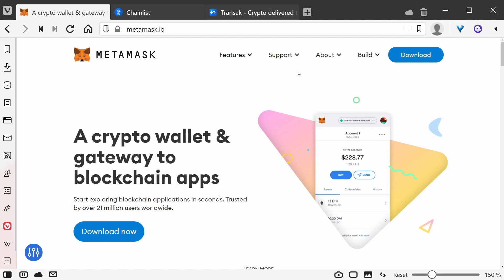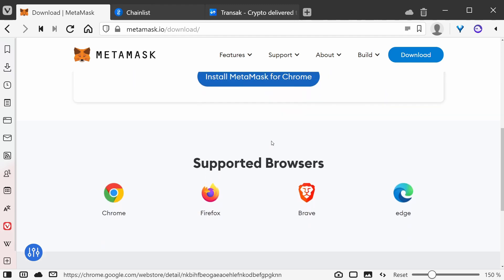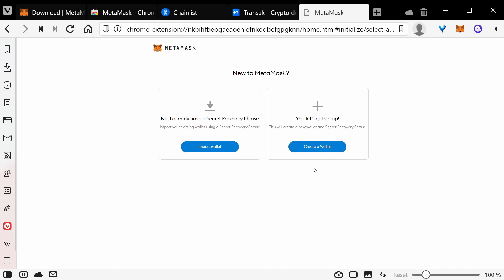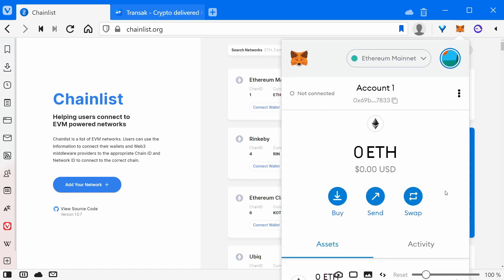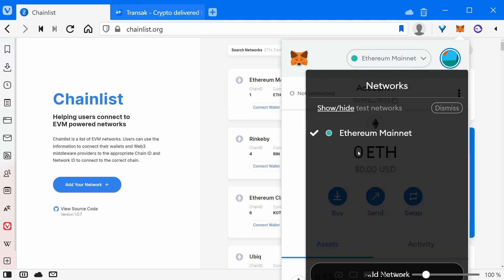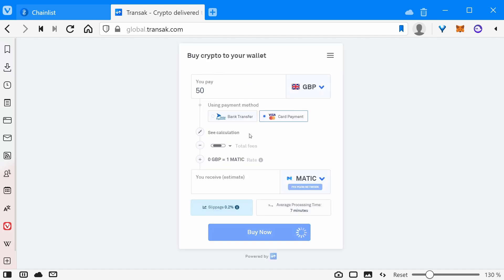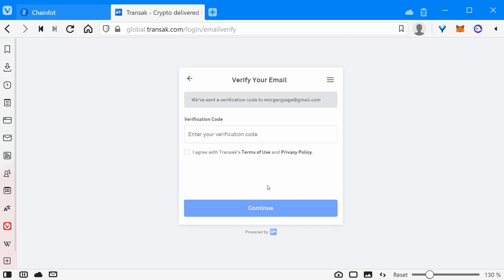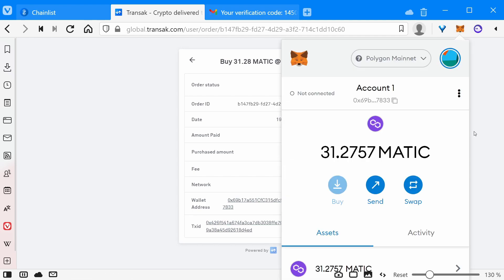Get Polygon MATIC into your MetaMask Crypto Wallet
How to get Polygon MATIC into your MetaMask Crypto Wallet

TIMESTAMPS:
0:00 Intro
0:15 Download MetaMask
2:13 Add Polygon Network to MetaMask via ChainList
3:55 Add Polygon MATIC to MetaMask via Transak